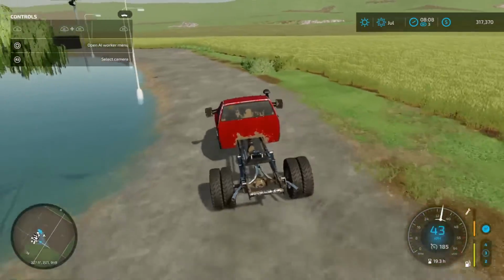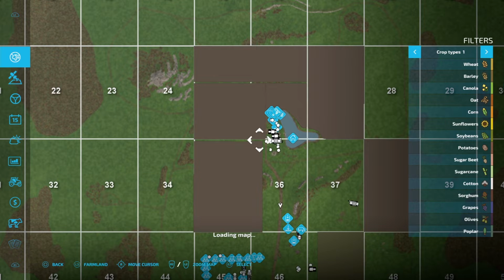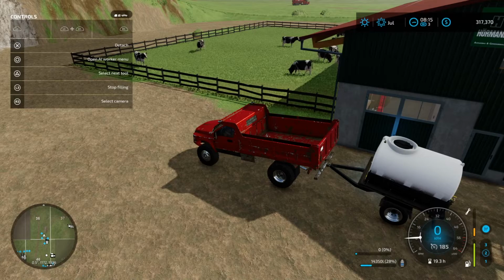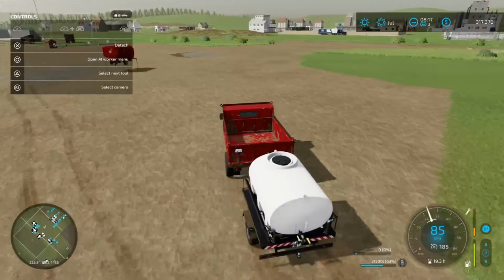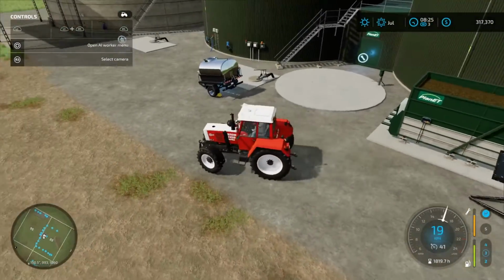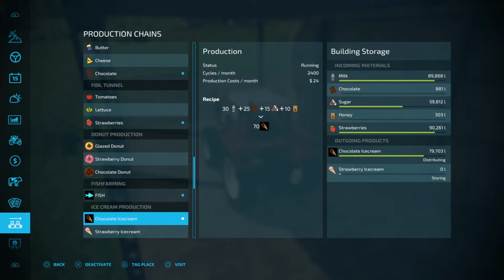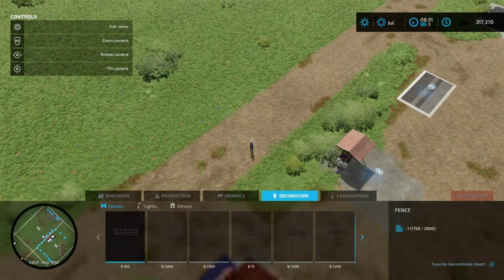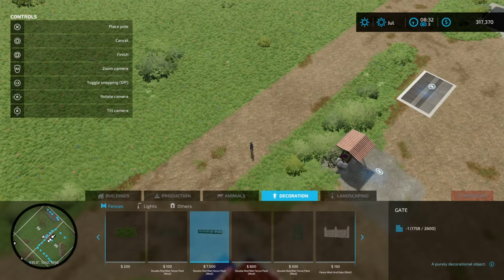Ep 82 - Our Farmyard's New Walls | No Mans Land - Farming Simulator 22 Gameplay